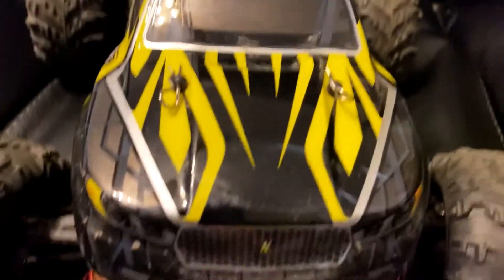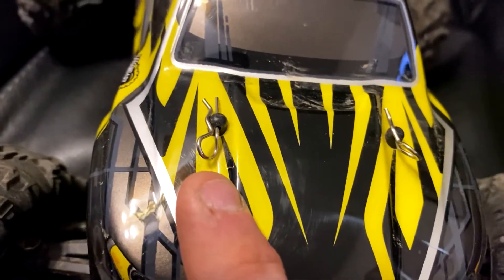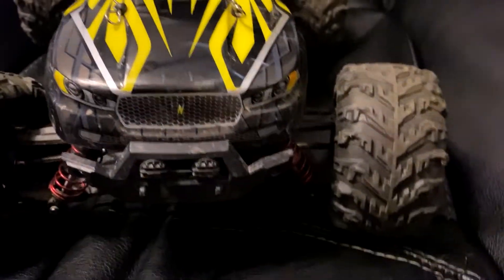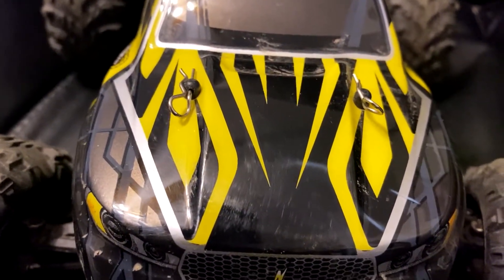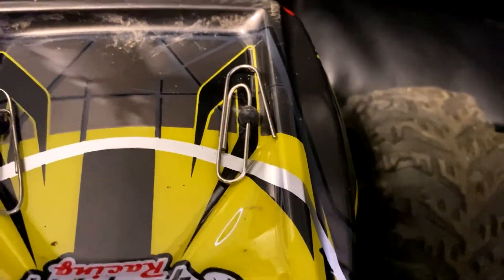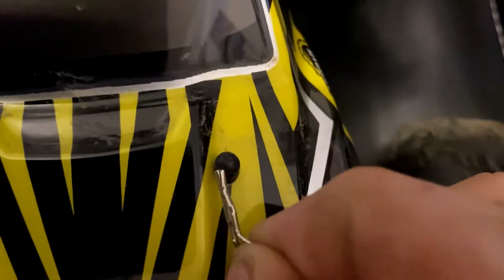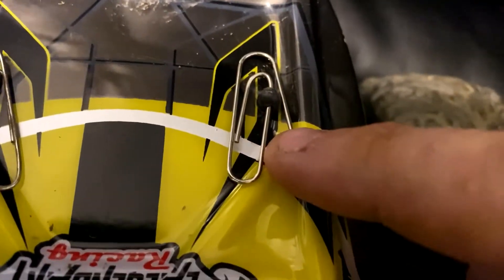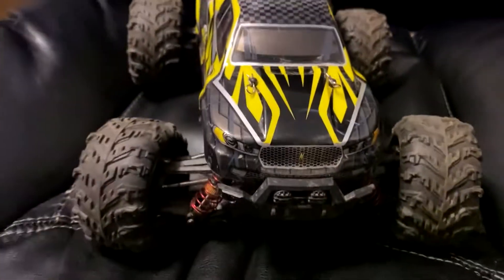How To Keep RC Car Body Clips From Coming Off! *Trick*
Quick little trick as to how to keep body clips from coming off! paper clip method